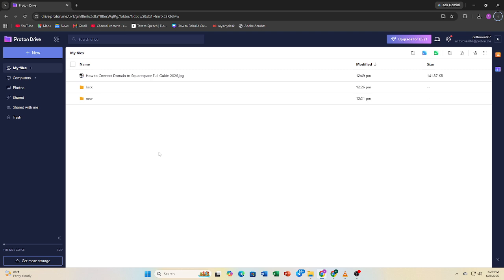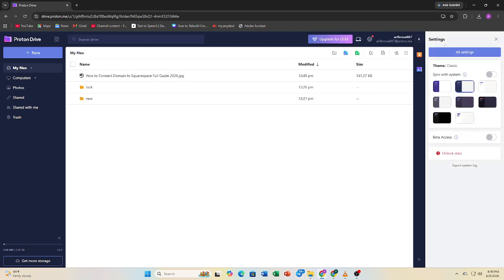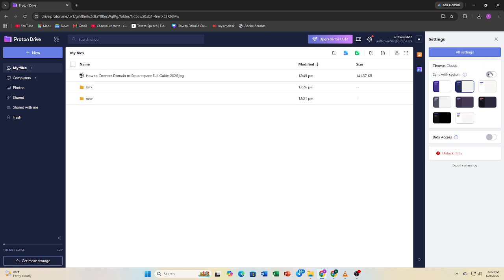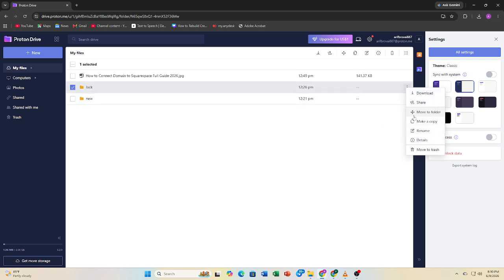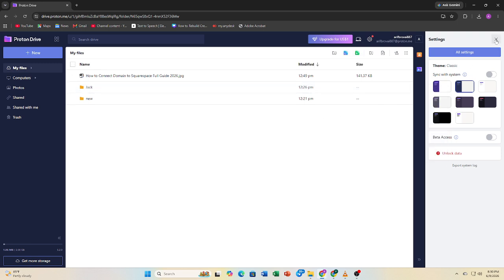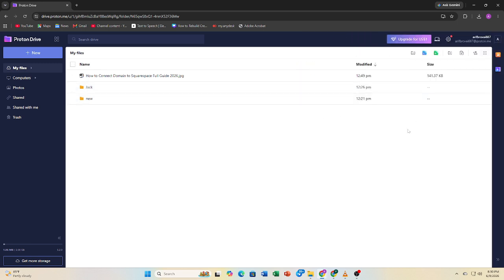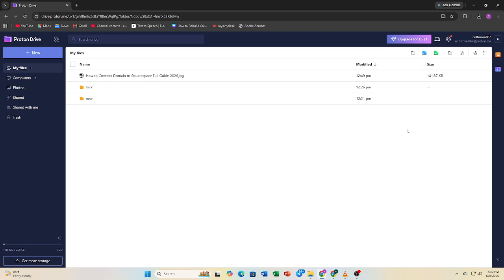How to Use Proton Drive Offline Full Guide 2026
Learn how to use Proton Drive offline with this complete 2026 guide. This step-by-step tutorial explains how to access files without an internet connection, enable offline availability, sync important documents to your device, and manage offline file access in Proton Drive. Learn how to view, edit, and organize files while offline, then sync changes when you reconnect to the internet. Whether you're a beginner, student, professional, remote worker, or business user, this guide will help you make the most of Proton Drive’s offline access features in 2026.